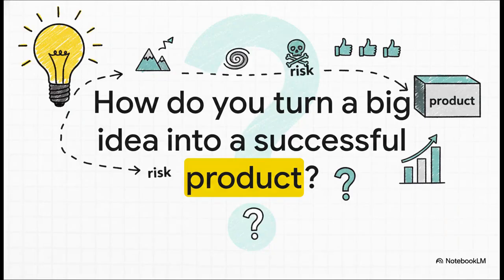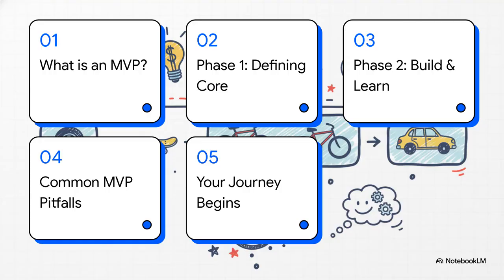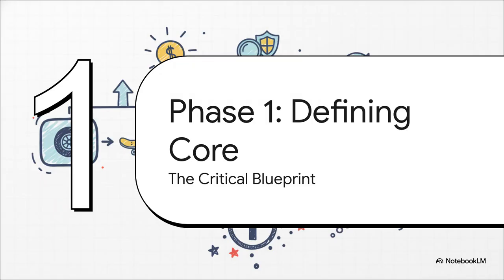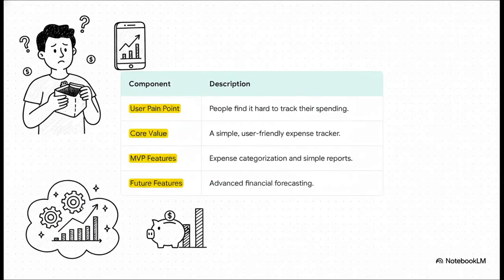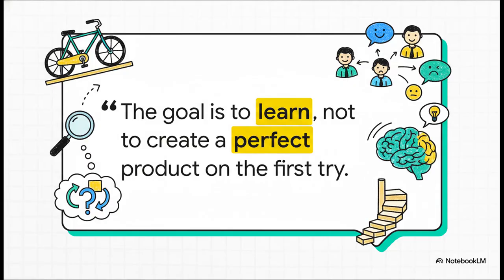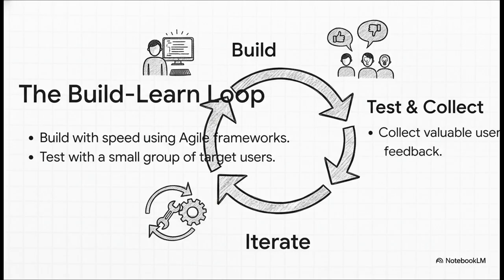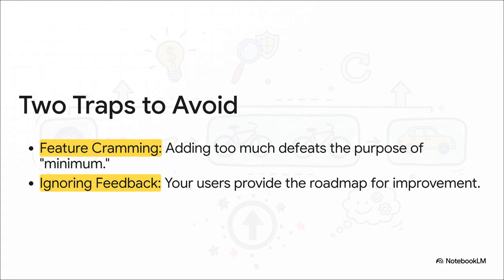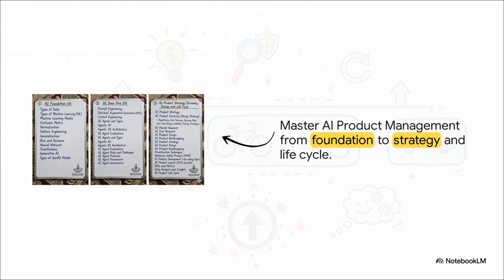Minimum Viable Product(MVP)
This guide explores the strategic framework of the Minimum Viable Product (MVP), a development approach that prioritizes launching a simplified version of a product to solve a primary user problem. By focusing on core value propositions rather than exhaustive feature lists, product managers can minimize financial risk and avoid wasting resources on unproven ideas. The text outlines a systematic process of identifying pain points, building essential functions with speed, and using real-world user feedback to drive future iterations. Ultimately, the source emphasizes that an MVP is a learning tool designed to validate hypotheses and ensure that the final product truly resonates with its intended audience.